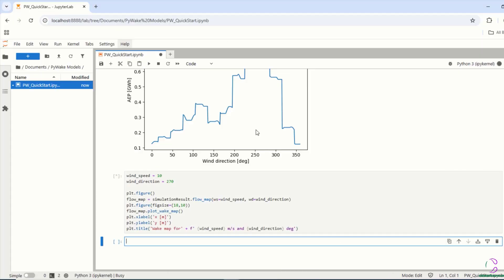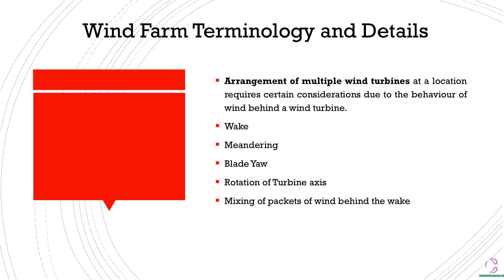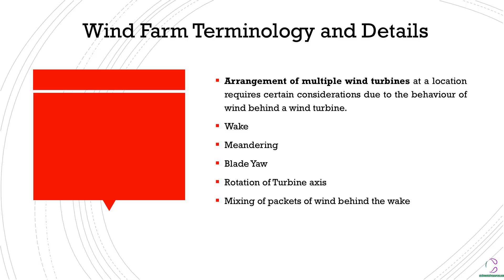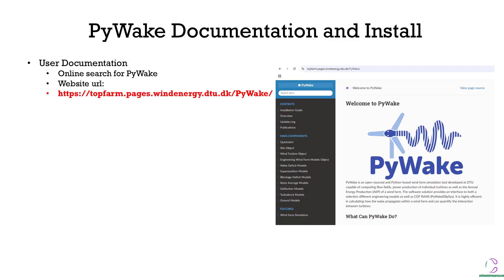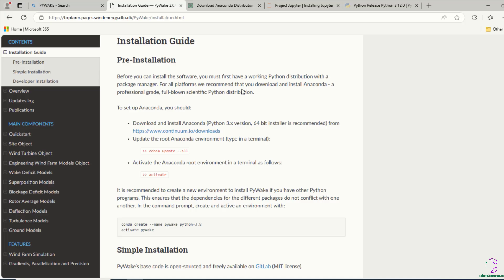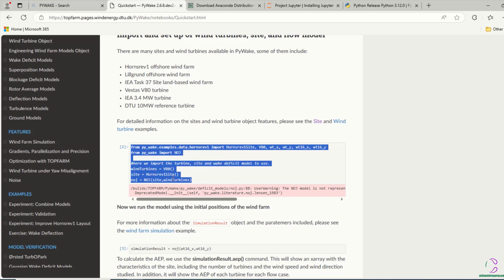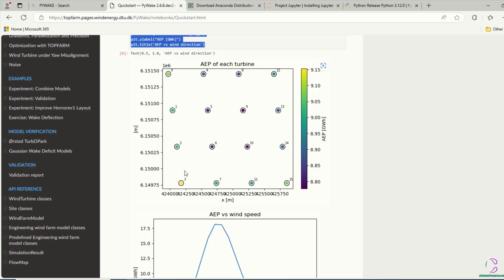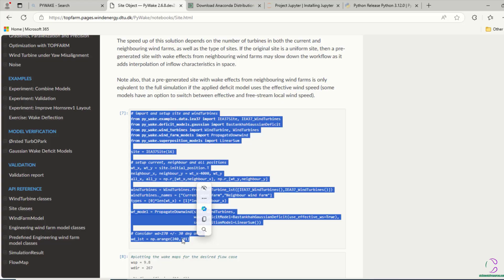PyWake Part 1: DTU's Wind Farm Simulation Software - Quickstart, and Site Object Visualisation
Wind Farm Simulation Modeler | Utilising

An opensource application for wind farm simulation. For various theories and models, including user defined models.